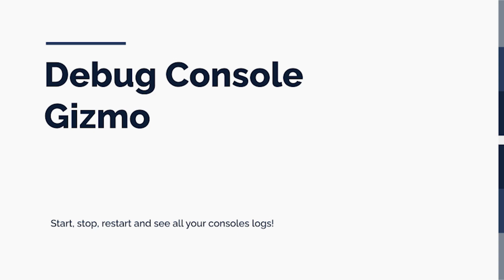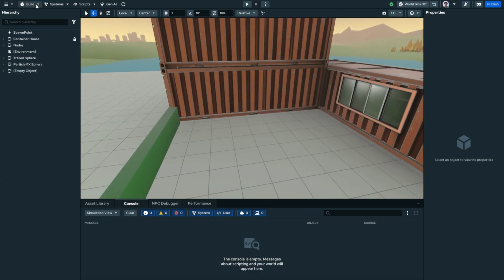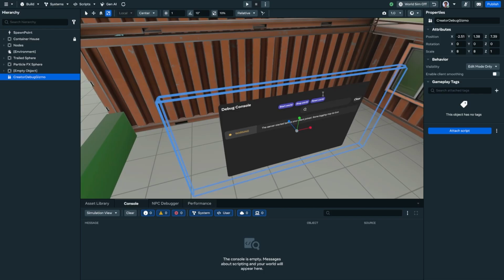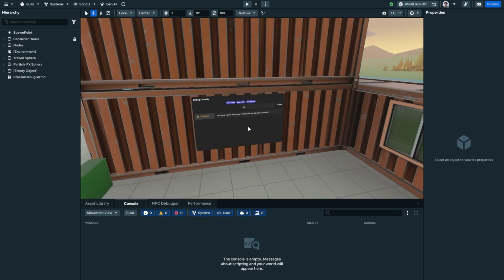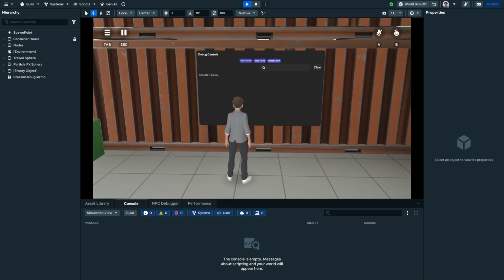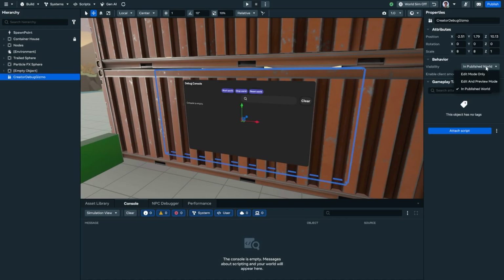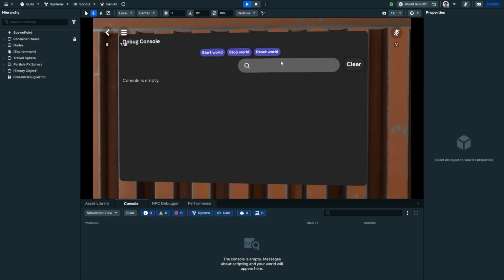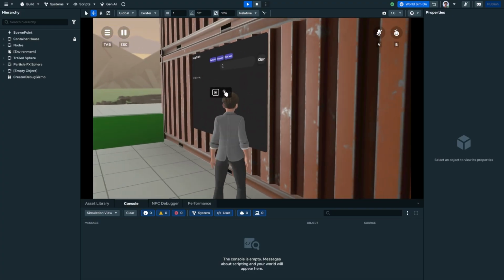Meta Horizon Worlds - Debug Console